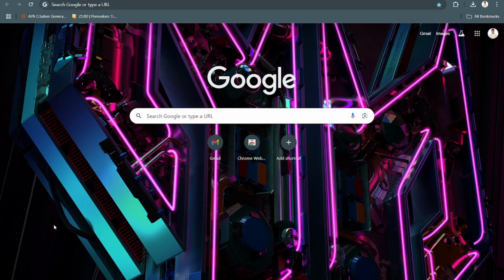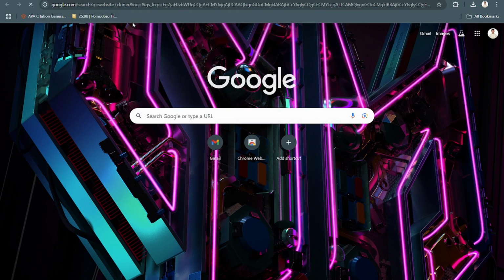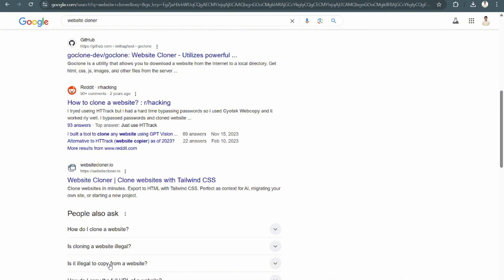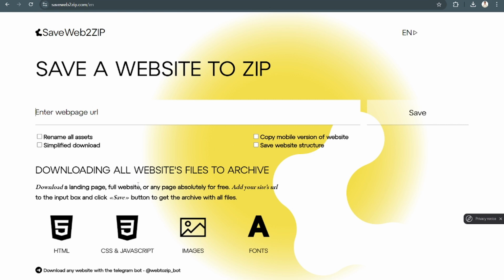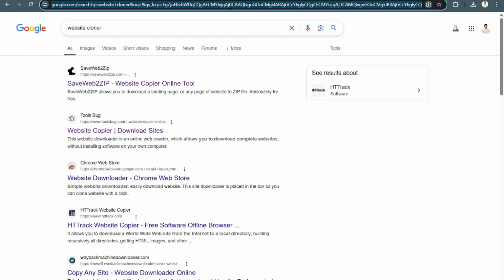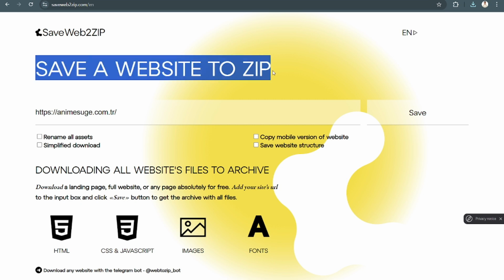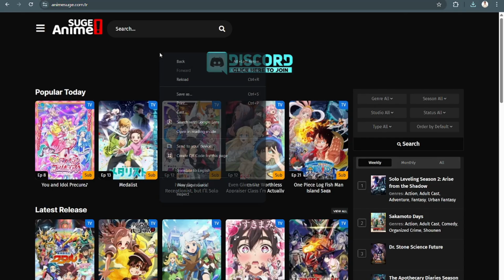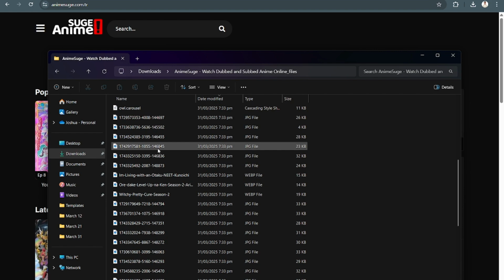How To DOWNLOAD Any Website SOURCE CODE (Quick And Easy)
In this web development tutorial, I'll show you how to download any website's source code. The method is very simple and clearly described in the video. You will learn how to DOWNLOAD ANY WEBSITE SOURCE CODE (2025). Regardless of your device, you will learn how to view and save the source code from any website.